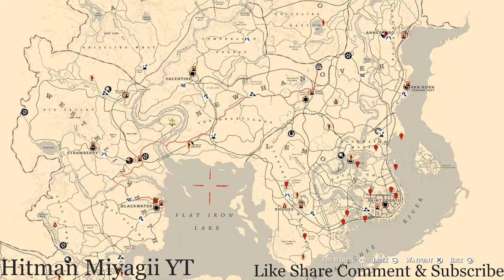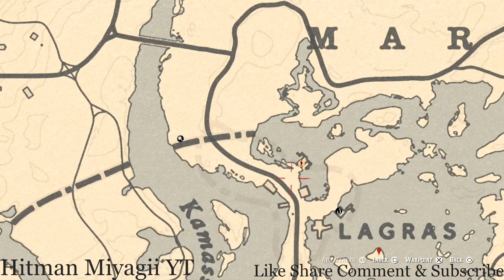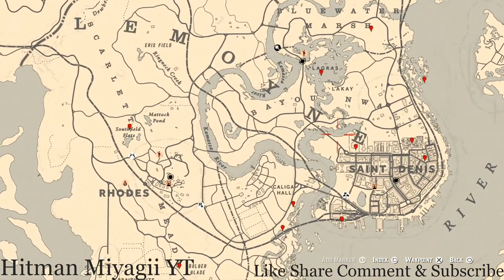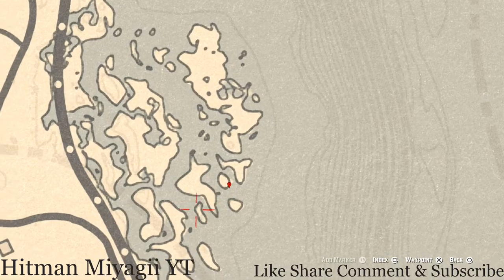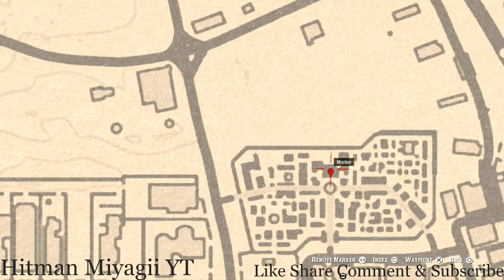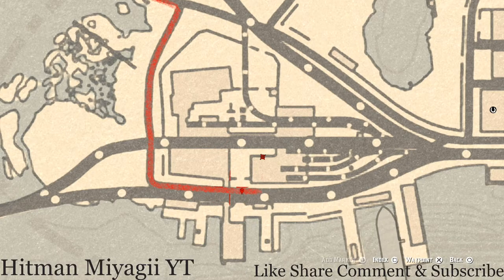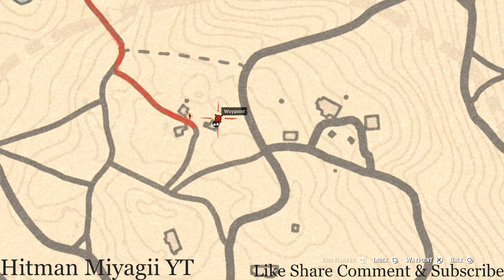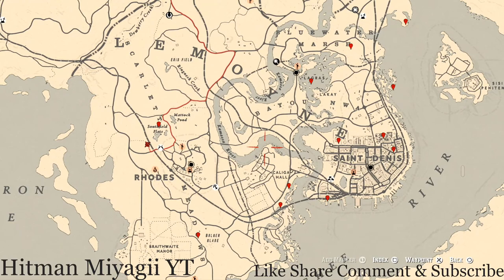Red Dead Online Daily Cycle Update For Oct.12th 8pm EST until Oct.13th 8pm EST